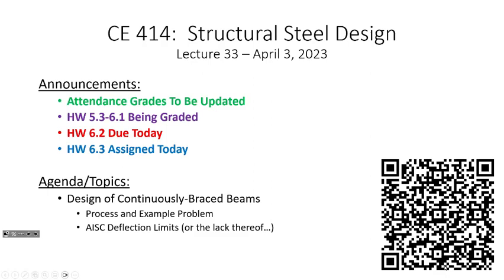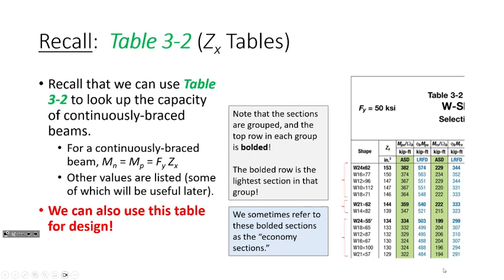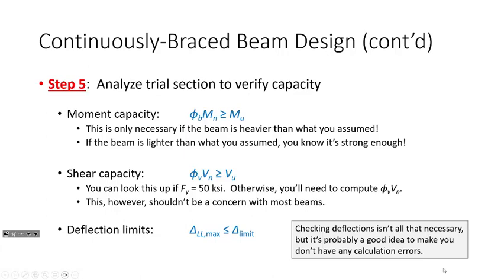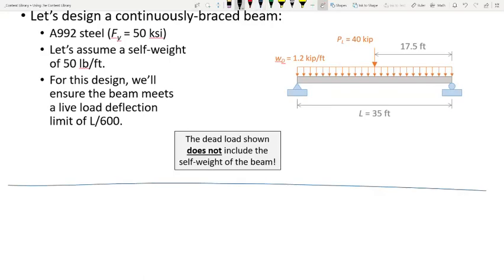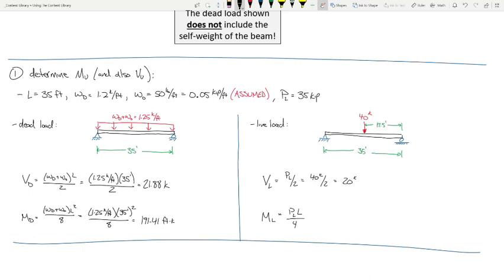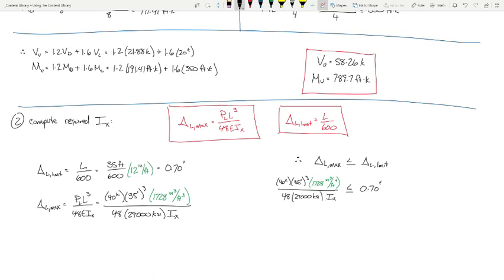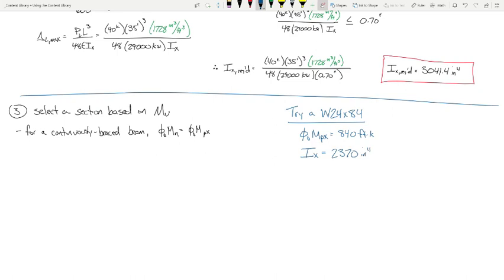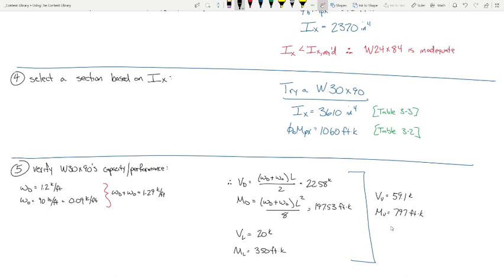CE 414 Lecture 33: Design of Continuously-Braced Beams (2023.04.03)